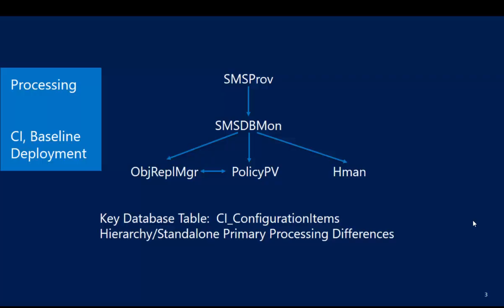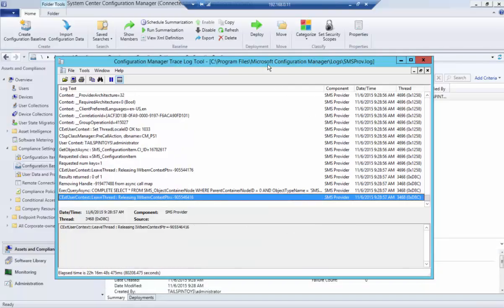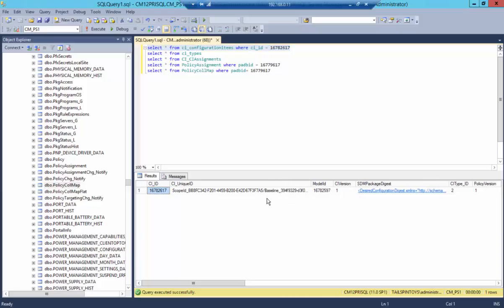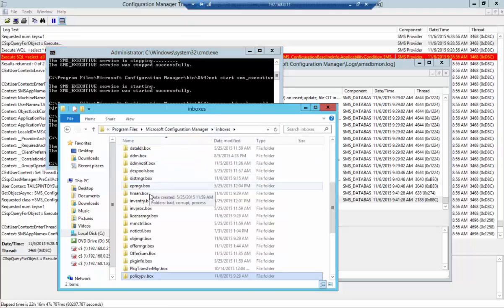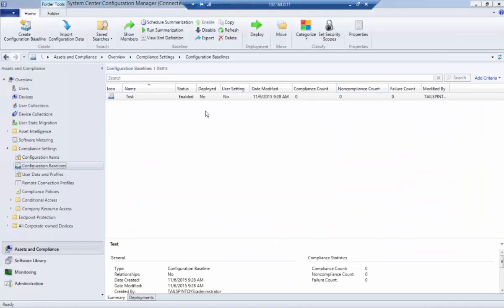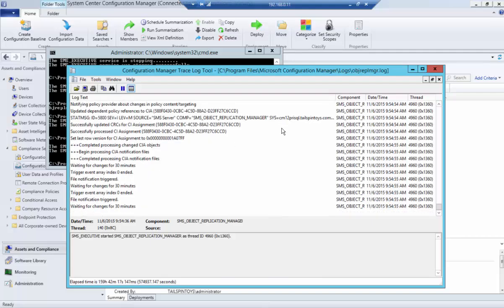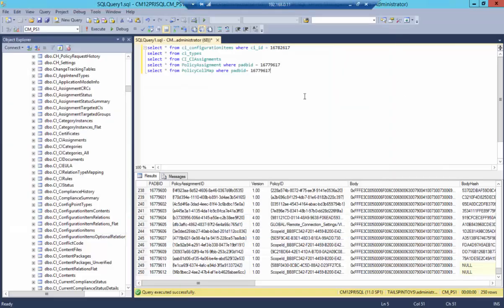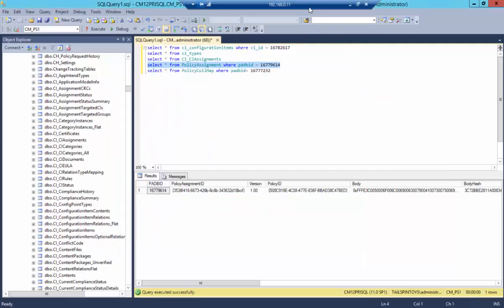ConfigMgr 2012 Compliance Settings Part IV Server Behind the Scenes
This session is part 4 of a series detailing the compliance settings feature of Configuration Manager 2012.  This session turns back to discussion of Configuration Items, Baselines and Deployments with specific focus on the 'behing the scenes' details that take place on the server to process these items and prepare policy for clients.